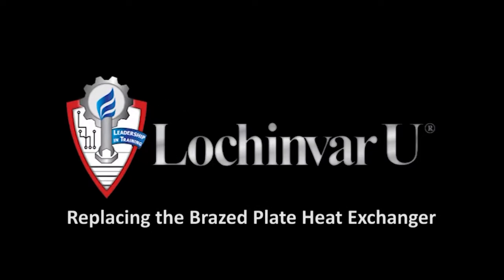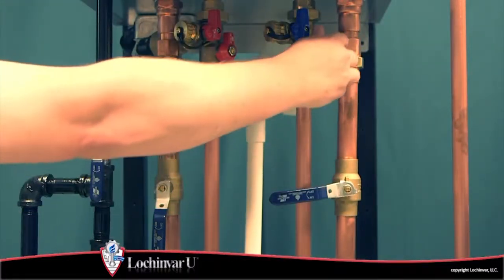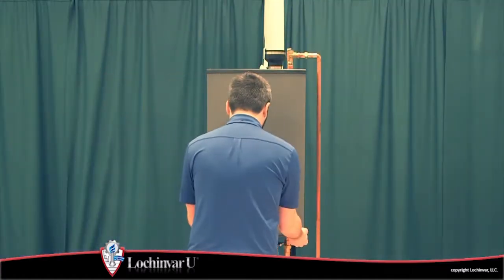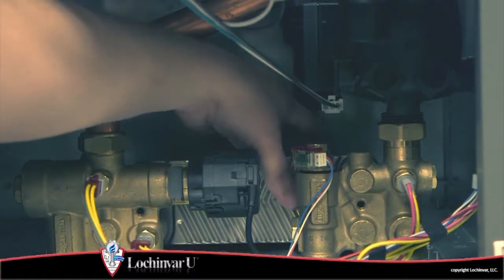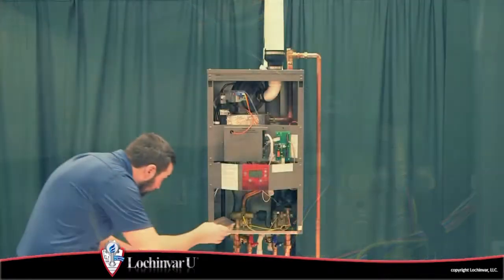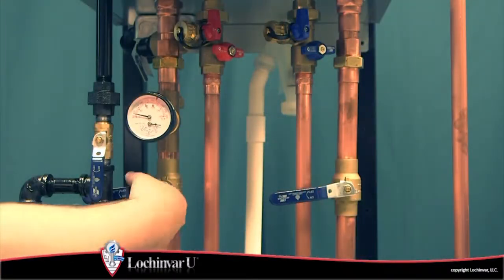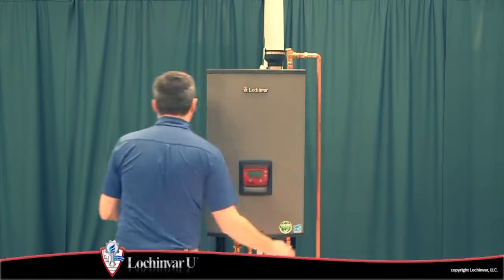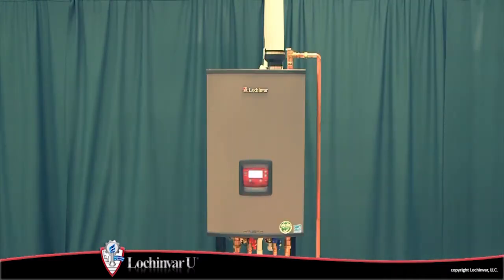Secondary Heat Exchanger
Learn how to access, remove, and clean the secondary heat exchanger.